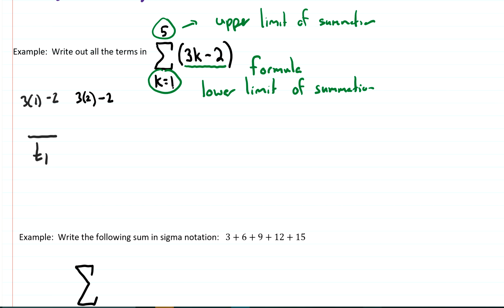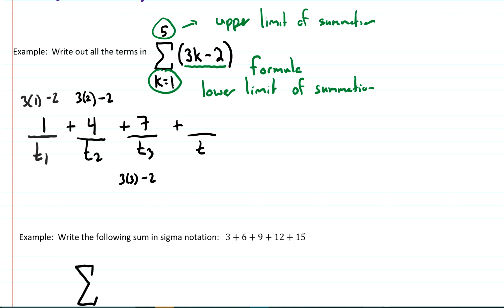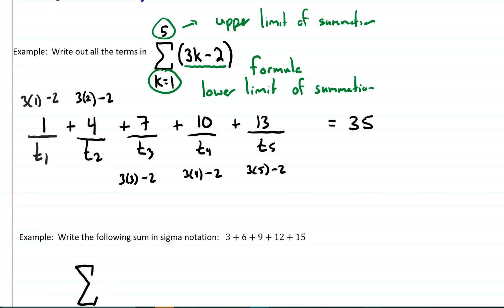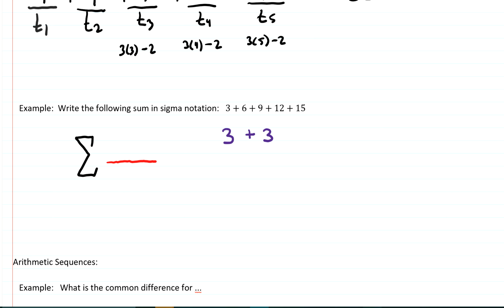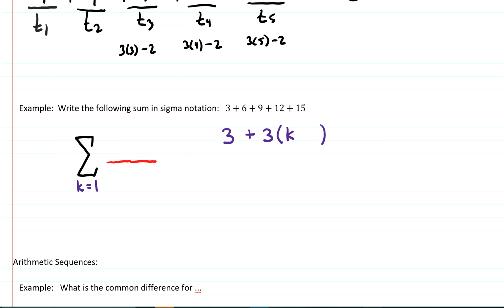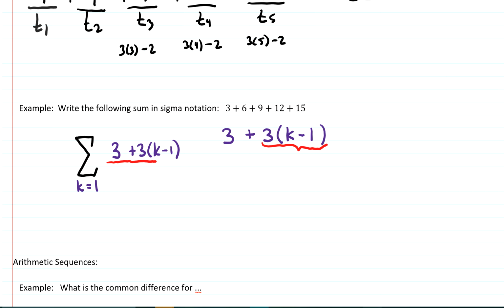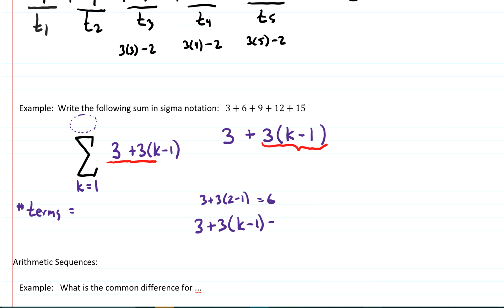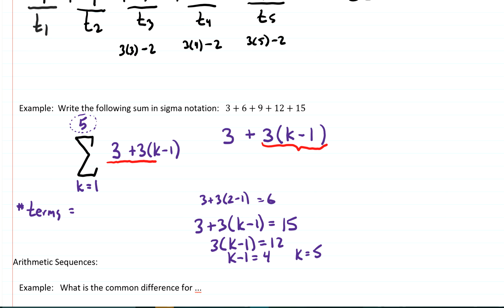Lesson 1.2 Sequences and Series